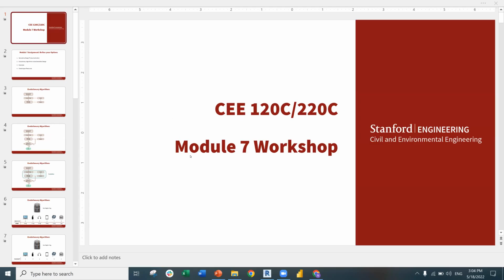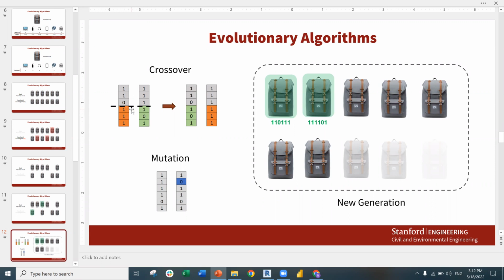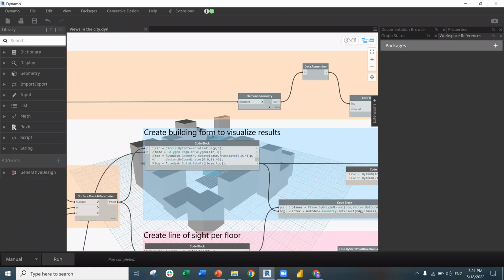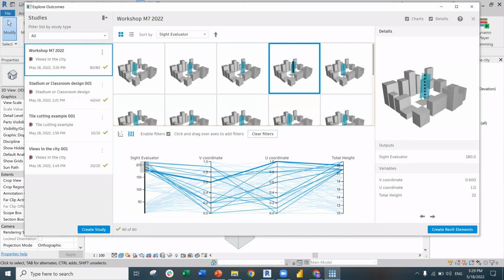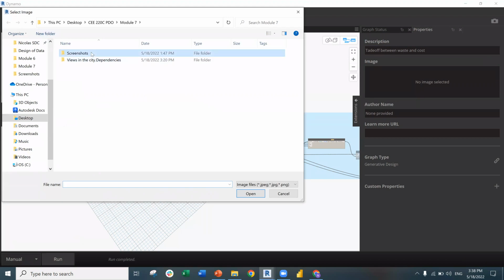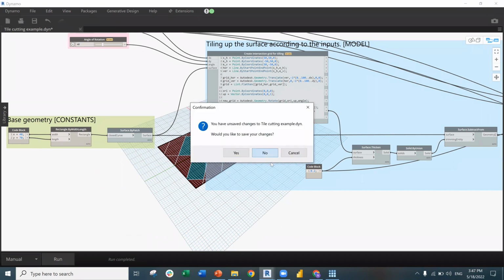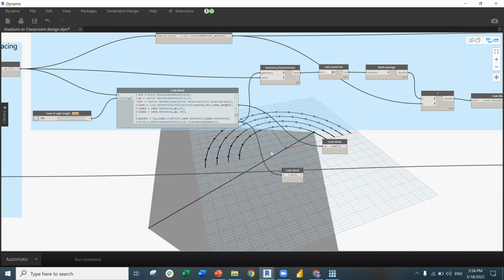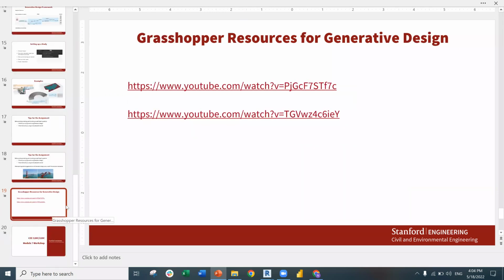CEE 120C 220C Weekly Workshop Session default 339431ef